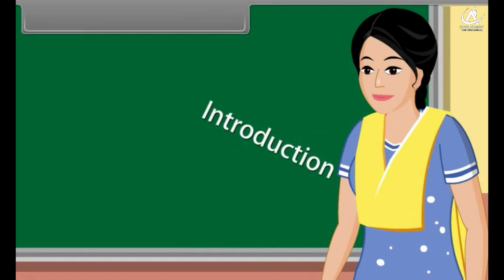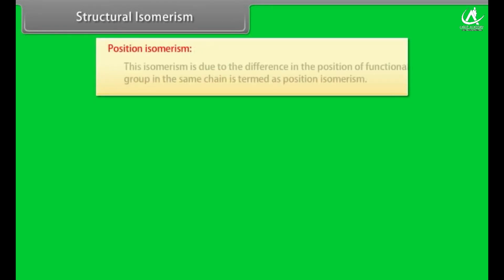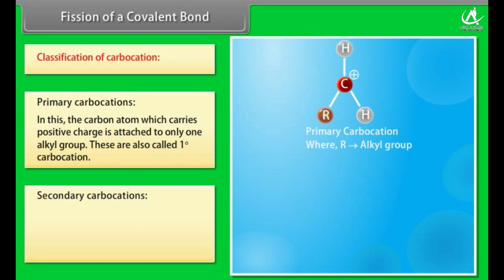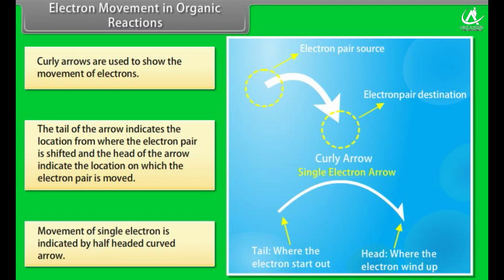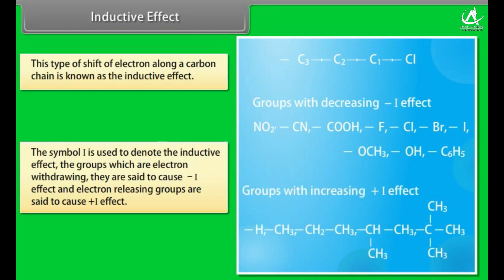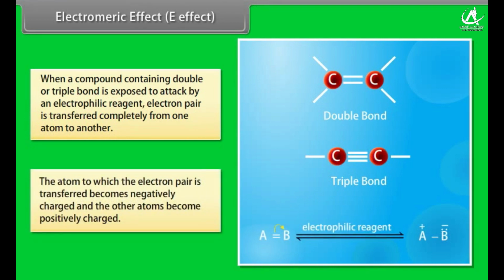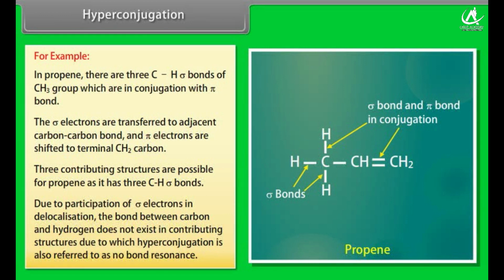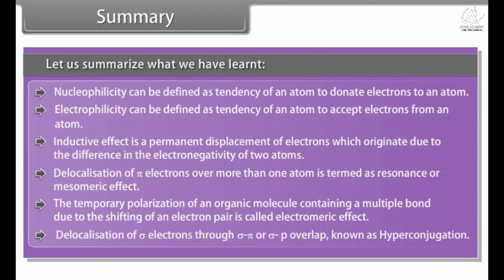Organic Chemistry II, Class-11th, Subject-Chemistry, In English